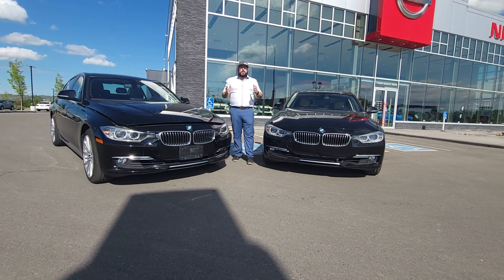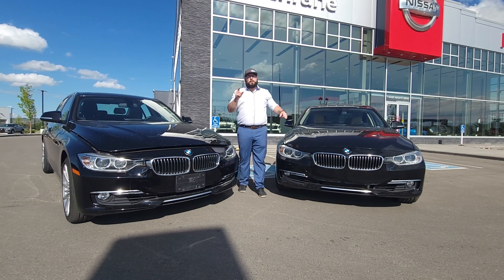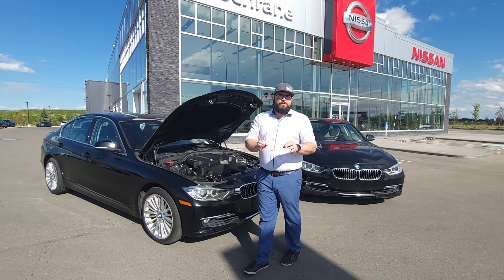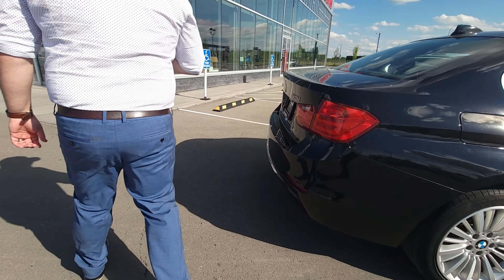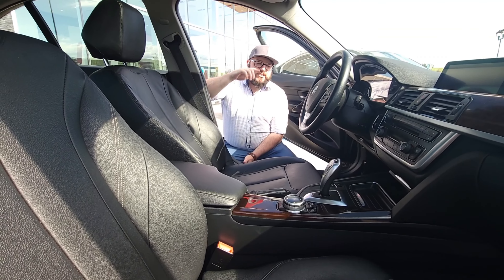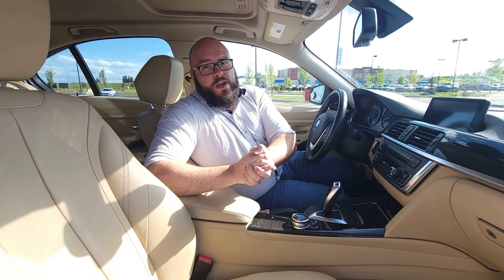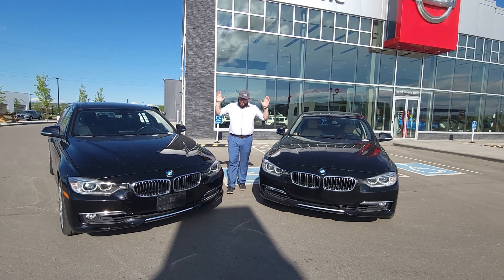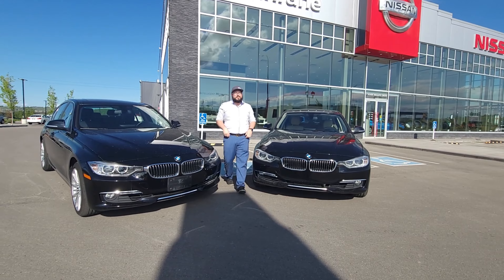2014 BMW 328i xDrive by Matt at Cochrane Nissan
Cochrane Nissan
7 River Heights Dr.
Cochrane, AB T4C 0N8
Canada